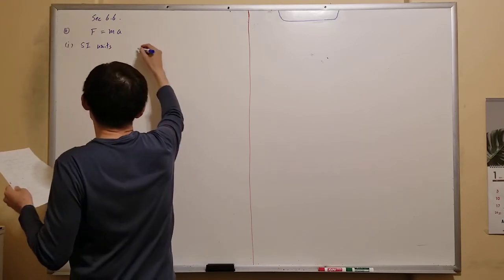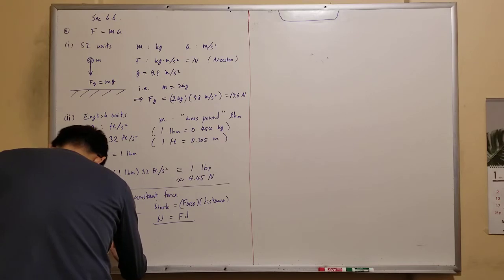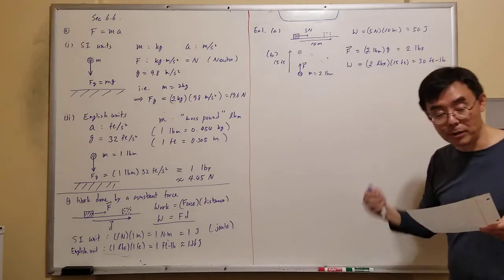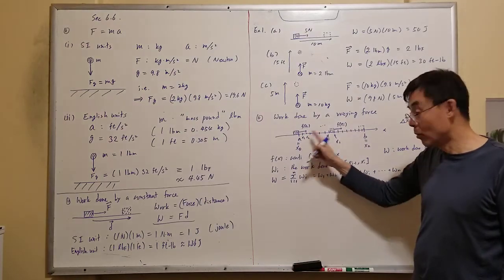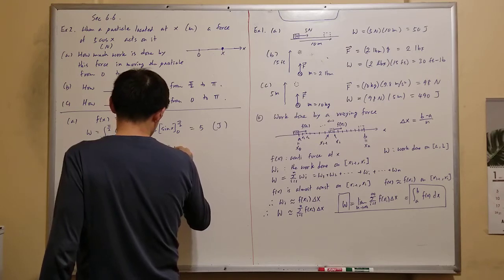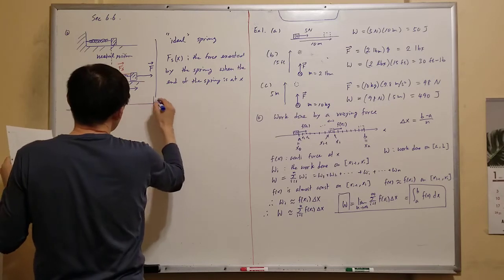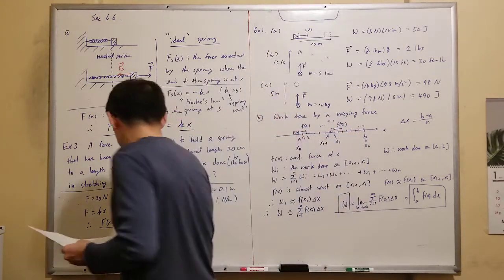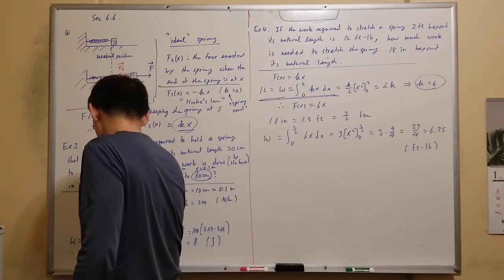Lecture Video of Math 2520 Section 6.6